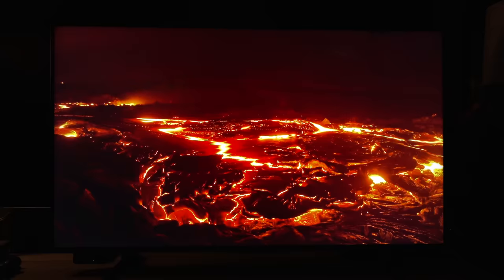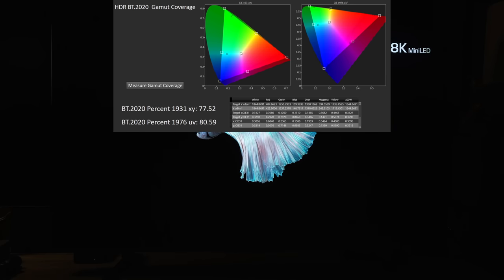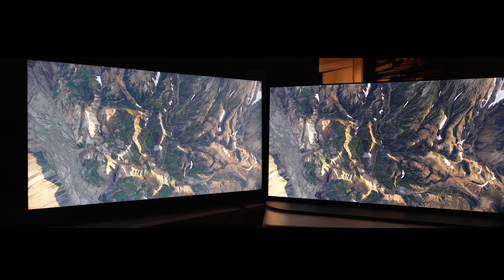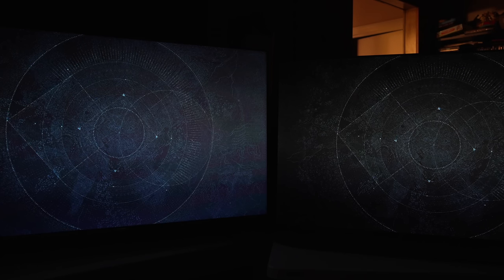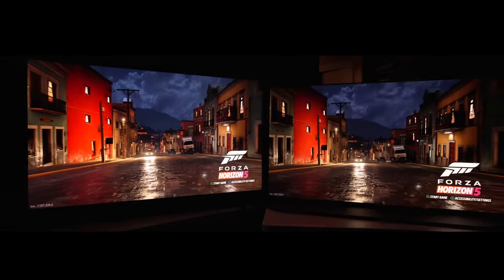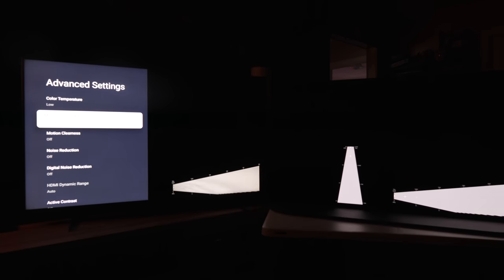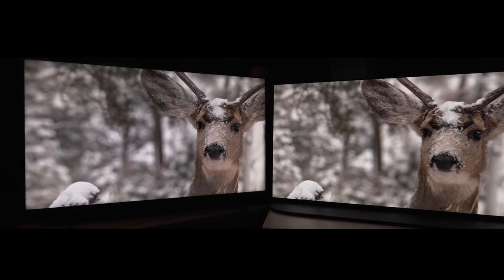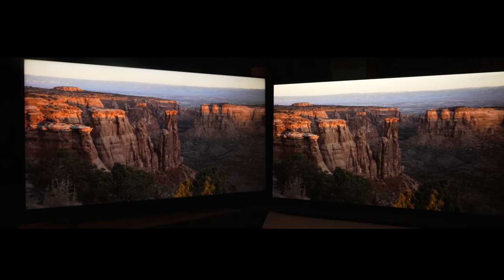Hisense U8H Mini-LED QLED 2022 Review | Best Value TV With A Catch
00:00 Intro
00:45 Initial Thoughts
01:15 HDR Brightness
02:05 HDR Color
03:25 SDR Accuracy
04:30 Sound/Speakers
04:43 DSE
04:55 Dolby Vision
05:42 Gaming
08:55 Processing/Motion
10:12 Black Bars/Blooming
10:29 SDR Sports
11:02 Wrapping Up

Portrait Displays Calman Ultimate software used for measurements.

Hisense U8H QLED 65"
TCL R655 QLED 75"
Sony A95K QD OLED 65"
Sony X90K LED 65"